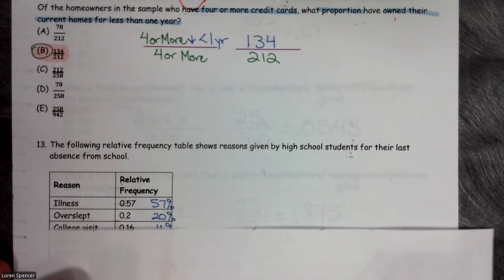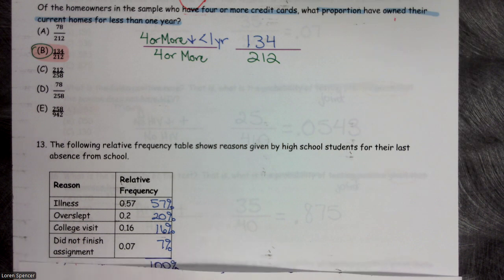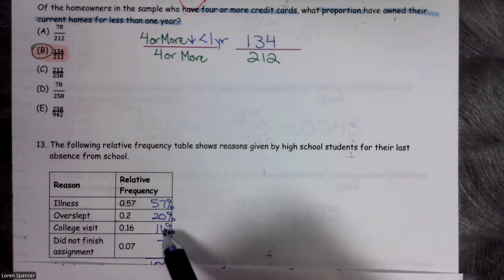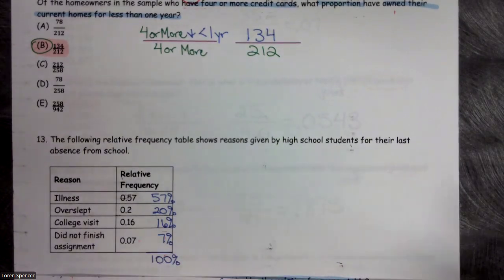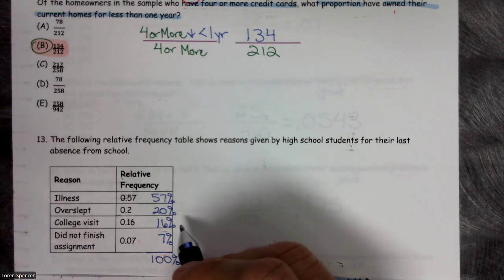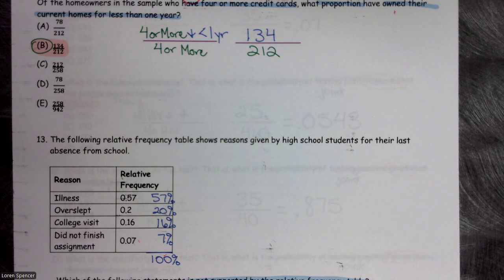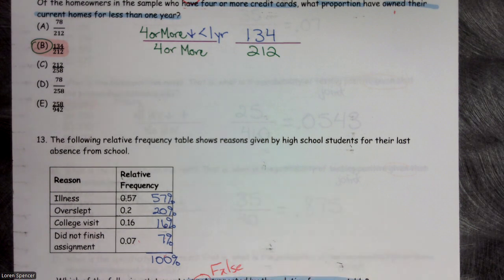10 Unit 2 Test Review Problems 12 to 32